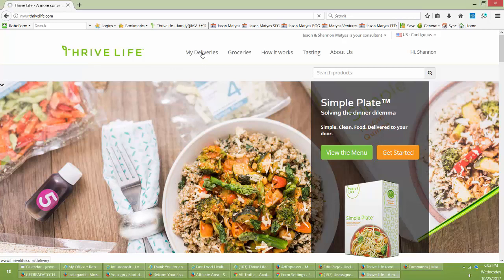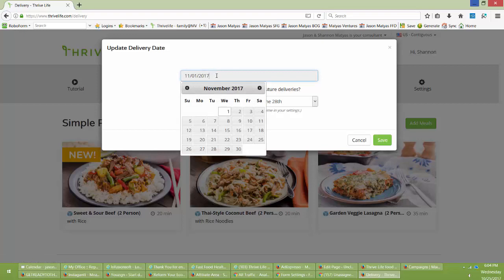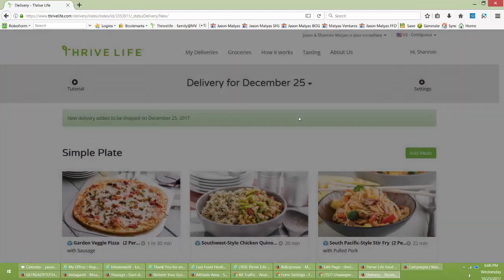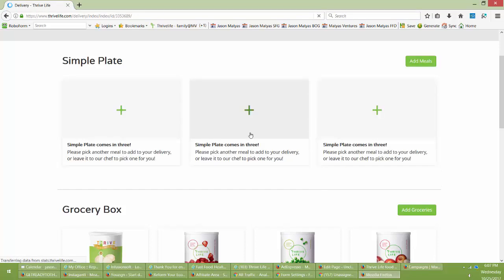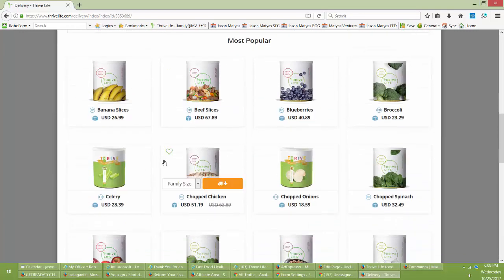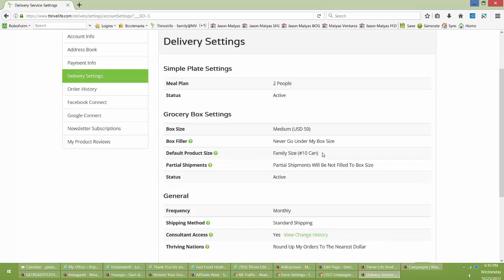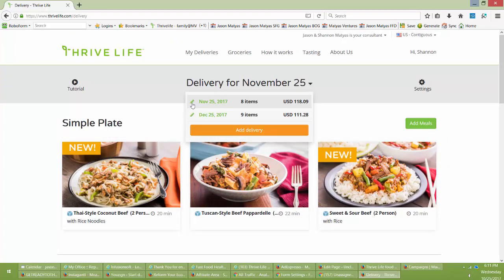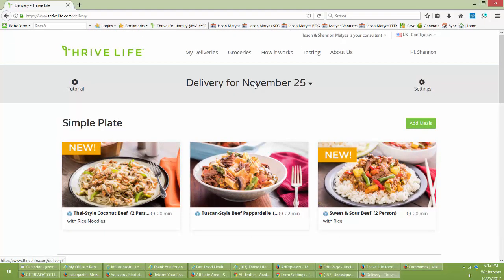How to update your Thrive Life Delivery settings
A tutorial on how to update your Thrive Life Delivery settings, including changing a delivery date, skipping your Simple Plate or Grocery Box, or making other minor changes.